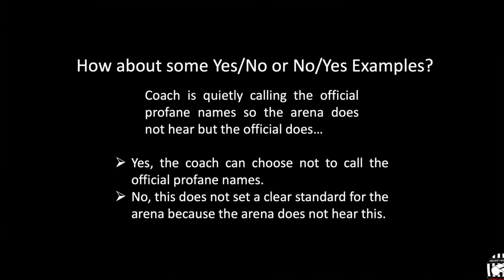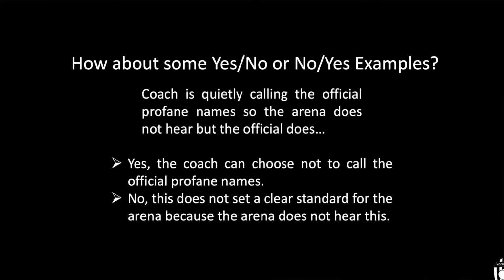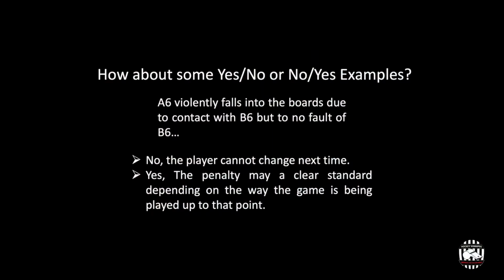What penalties you should call!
Everyone--hockey fans, players, coaches--talk about what penalties a referee or official should call. In this video, learn about impact penalties and the importance of knowing what questions a good penalty answers.

Want to learn more? See free excerpts or buy your copy of thehockeyrefbook on thehockeyrefbook.com